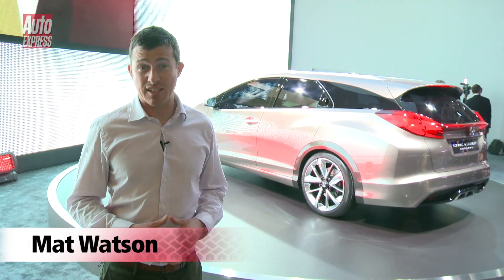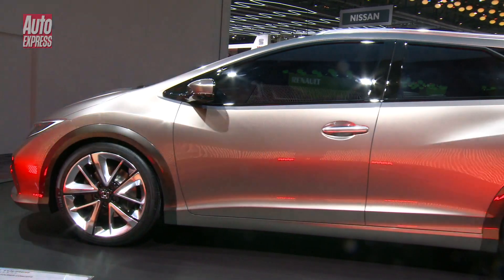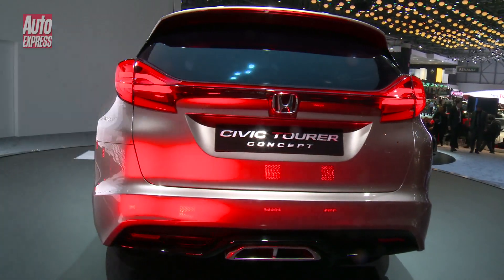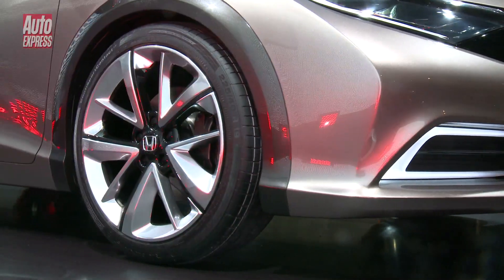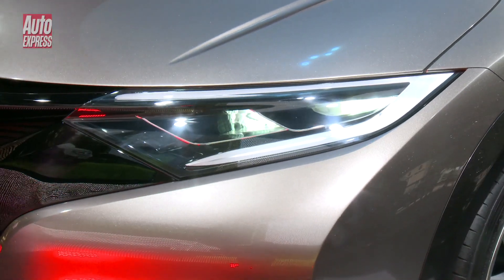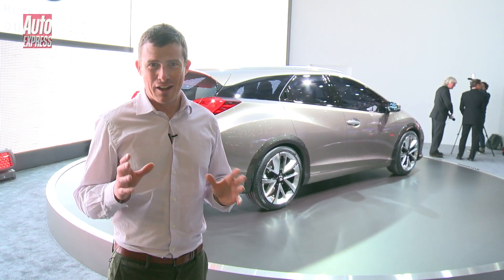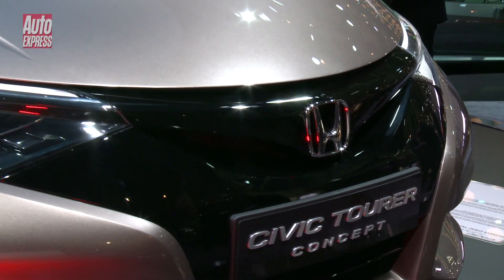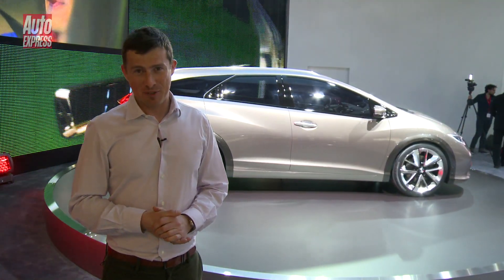Honda Civic Tourer at the 2013 Geneva Motor Show - Auto Express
The Honda Civic range is set to expand with the arrival of this Tourer estate concept revealed at the Geneva Motor Show.